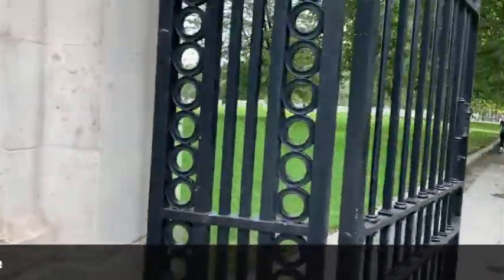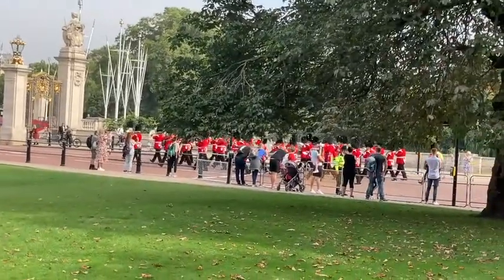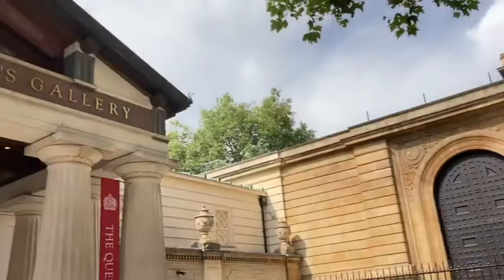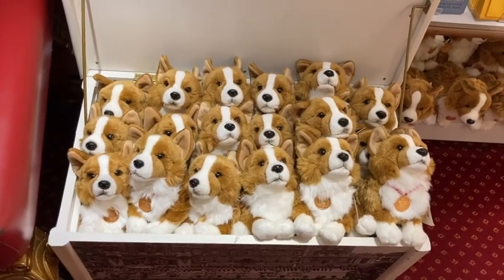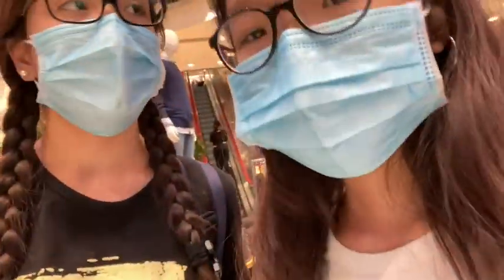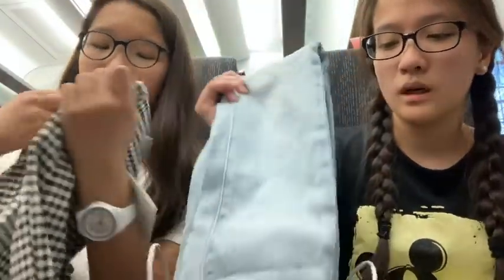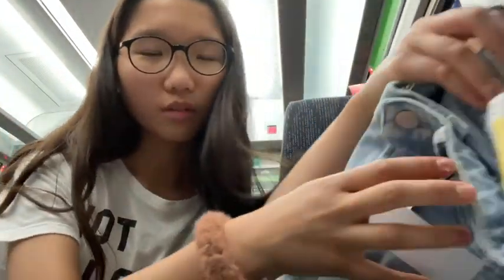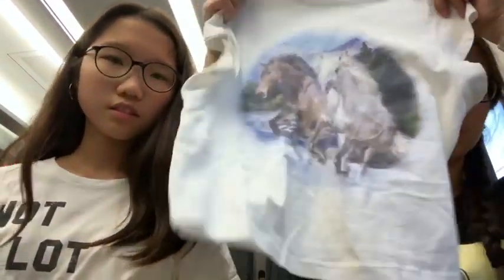Visiting BUCKINGHAM PALACE!! London Day 4 VLOG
hey guys!! this is the last day of the london vlogs :(
in this vlog, we went to buckingham palace and saw the queen's guards' marching and orchestral performances, which was pretty amazing. we also went to the souvenir shop and got a wooden spoon. cool.

hope you enjoy this chill vlog that concludes the london vlogs! sorry it took a while to post all of them but this was truly a new, fun experience for us and it's been great sharing it with you guys :DD

- Charlene & Michelle